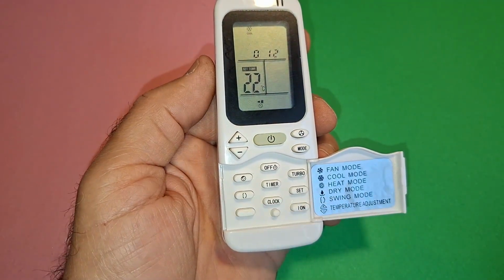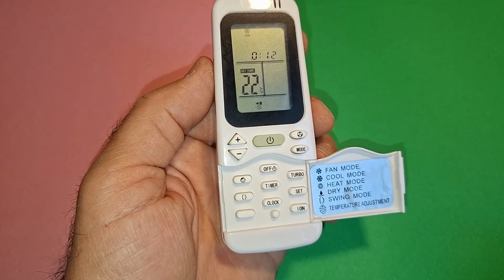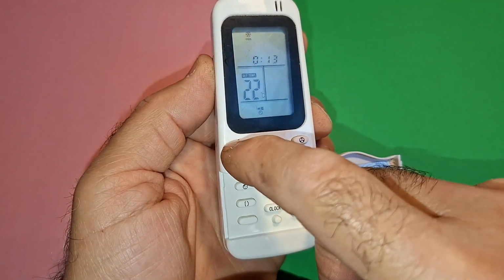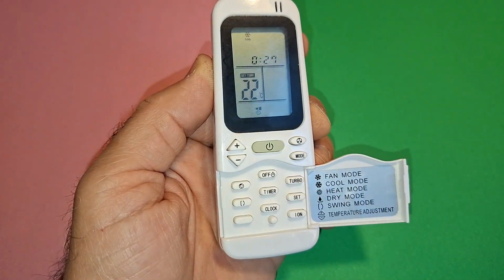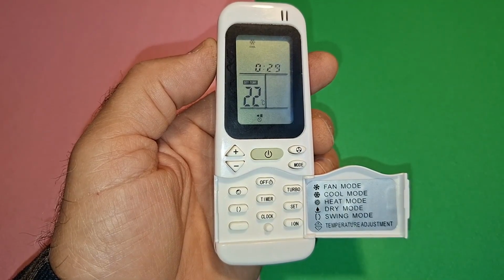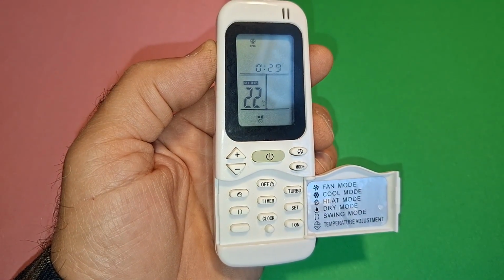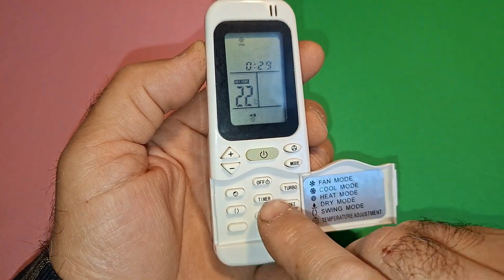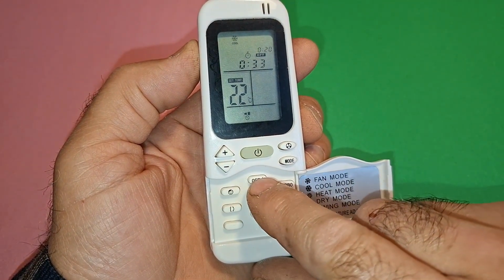How to Use York AC Remote Control | Universal Guide (Carrier, Trane, Lennox)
You have watched our York air conditioner how to use remote control video.

All copyrights are reserved on the channel. © It is forbidden to publish videos on other youtube channels!